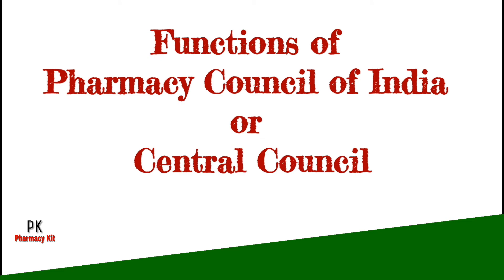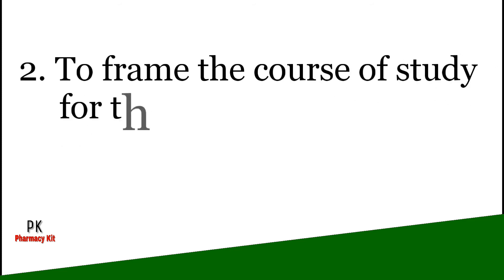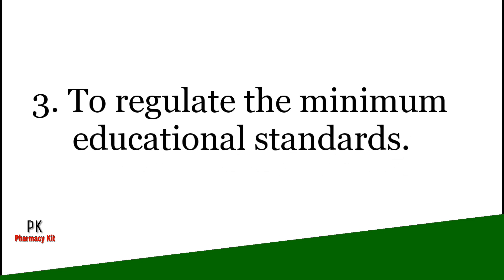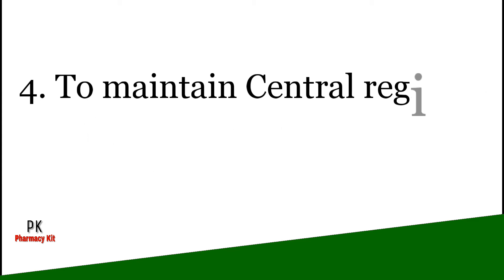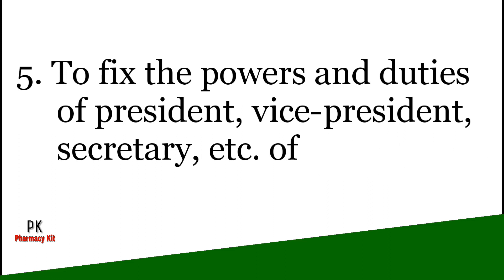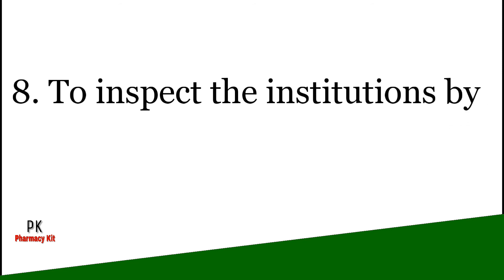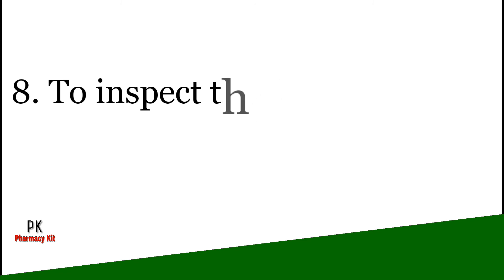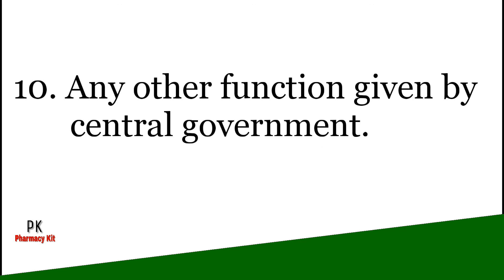Functions of Pharmacy Council of India (PCI) or Central Council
Diploma in Pharmacy Books are also available in “Amazon Flipkart Duo” App

Diploma in Pharmacy Entrance Examination Guide Rs.376 (approx.)
by RPH Editorial Board (Author)

First Year Diploma In Pharmacy Textbooks SEM-II (As per PCI: Set of 6 Books) Rs.955 (approx.)
by A TEAM OF EMINENT PROFESSORS (Author)

Second Year Diploma In Pharmacy Textbooks (Set of 6 Books) Rs.1185 (approx.)
by Dr. P. V. Kasture (Author), Prof. S. B. Gokhale (Author), Dr. S. R. Parakh (Author)

Second Year Diploma In Pharmacy Practical Books (Set of 5 Books) Rs.285 (approx.)

1st Year Diploma in Pharmacy
Pharmaceutics I – Vallabh Prakashan Rs.295 (approx.)
by R. M. Mehta (Author), Vallabh Prakashan (Contributor)

Introduction to Pharmaceutics I – Rs.157 (approx.)
by Ashok K. Gupta (Author)

Pharmaceutics I - CBS Publishers & Distributors Rs.198 (approx.)
by VN Raje (Author, Contributor)

Pharmaceutics - I (D. Pharm I Year) Rs.256 (approx.)
Solved Question Bank + Paper solution
by Poonham Dodani (Author)

Pharmaceutics I – Nirali Prakashan Rs.190 (approx.)

Pharmaceutics I - CBS Publishers & Distributors Rs.153 (approx.)
by Raje V.N. (Author)

Pharmaceutics, Part I: Practical Note Book Rs.165 (approx.)
by A. K. Gupta (Author)

Pharmacognosy – Nirali Prakashan Rs.608 (approx.)
by Dr. C. K. Kokate (Author)

Pharmacognosy – Nirali Prakashan Rs.1000 (approx.)
by Dr. C. K. Kokate (Author), A. P. Purohit (Author), S. B. Gokhale (Author), - (Editor, Illustrator)

Pharmacognosy – Nirali Prakashan Rs.265 (approx.)
by Gokhale (Author), Kokate (Author)

Biochemistry and Clinical Pathology – CBS Publishers & Distributors Rs.189 (approx.)

2nd Year Diploma in Pharmacy
Pharmaceutical Chemistry II – CBS Publishers and Distributors Rs.257 (approx.)
Theory & Practical - by Rajasekaran (Author)

Pharmaceutical Chemistry II – CBS Publishers and Distributors Rs.204 (approx.)

Pharmaceutical Jurisprudence – Nirali Prakashan Rs.120 (approx.)
by Dr. B. S. Kuchekar (Author)

Forensic Pharmacy – Nirali Prakashan Rs.425 (approx.)
by Dr B.S. Kuchekar (Author), A.M. Khadatare (Author), Sachin C Itkar (Author)

Pharmaceutical Jurisprudence – CBS Publishers and Distributors Rs.170 (approx.)

Hospital and Clinical Pharmacy – CBS Publishers and Distributors Rs.169 (approx.)